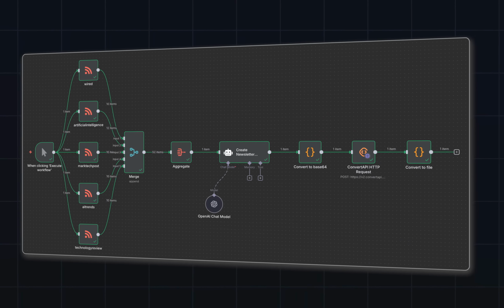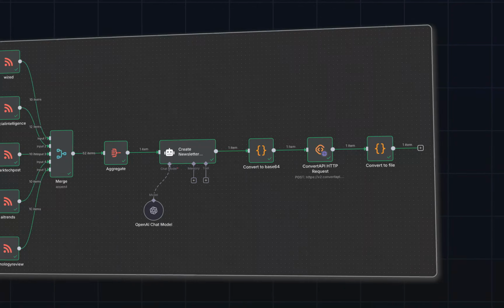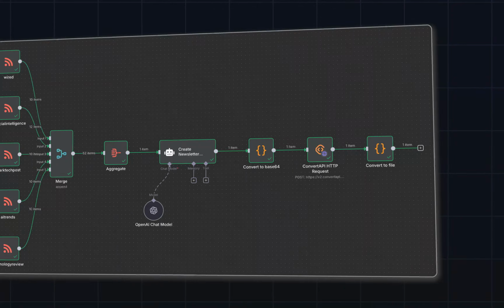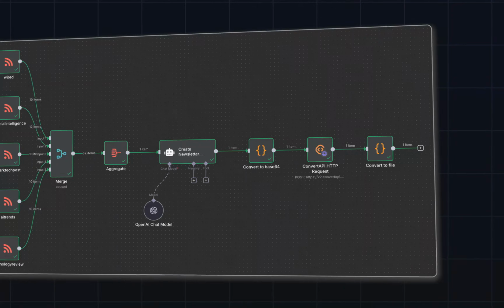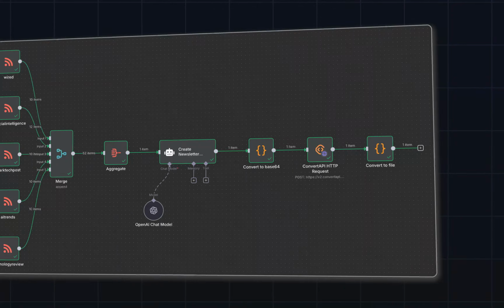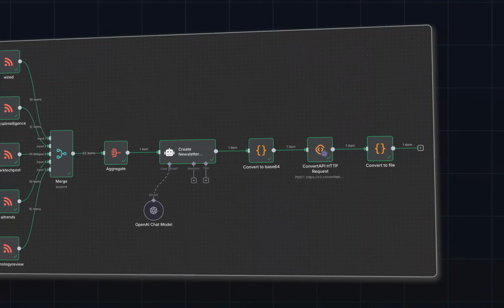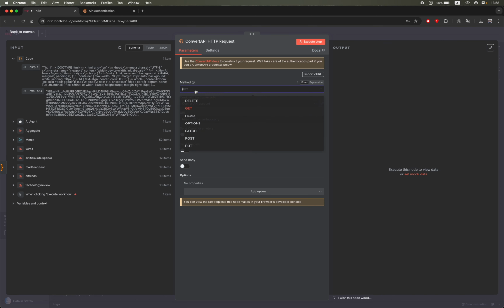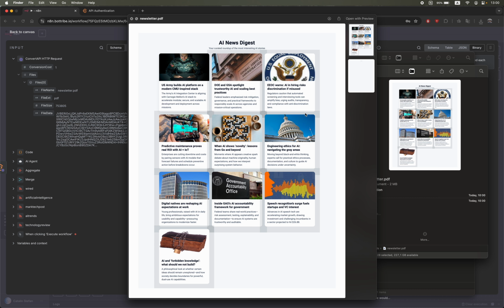Automatically build a newsletter in n8n with ChatGPT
In this video I show you how to build a workflow in n8n that automatically create a newsletter based on various news sources.